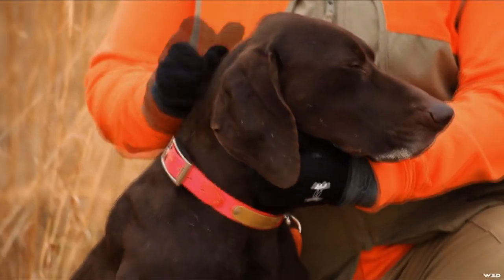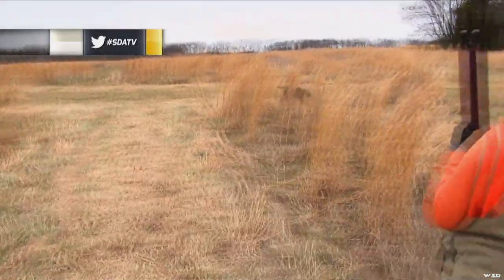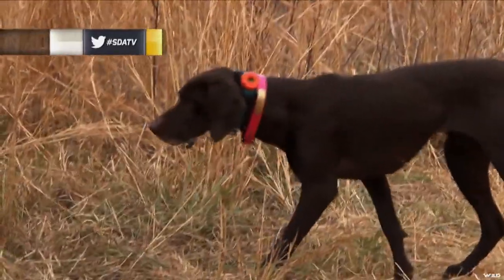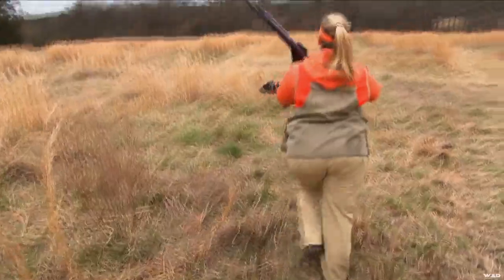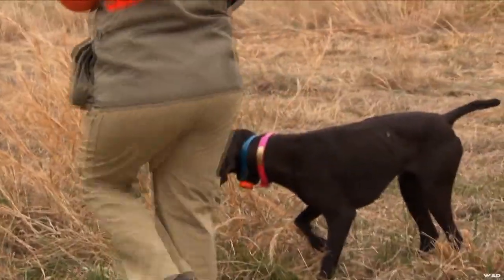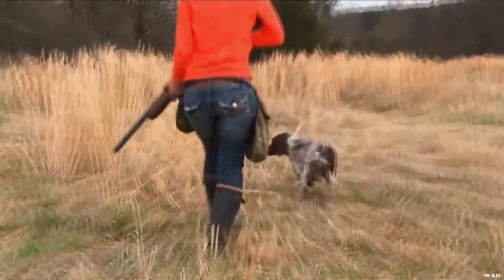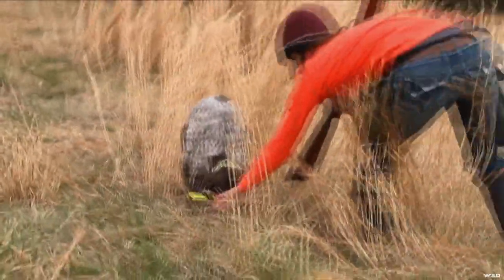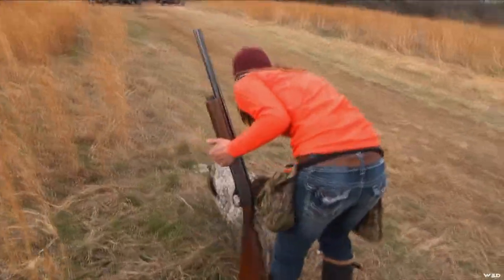Tournament Time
Jeff Fuller leaves the dogs at home and travels to Alabama to learn about the United Field Trailers Association, its hunters and dgos at their national championship, competition.
5556